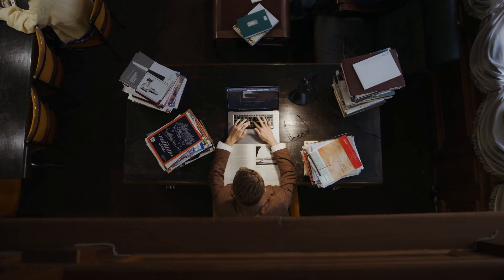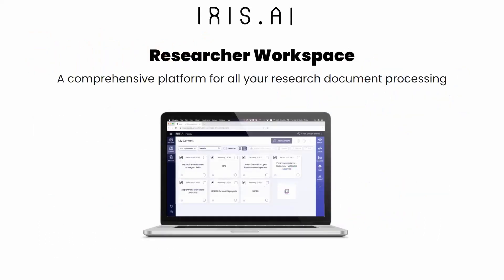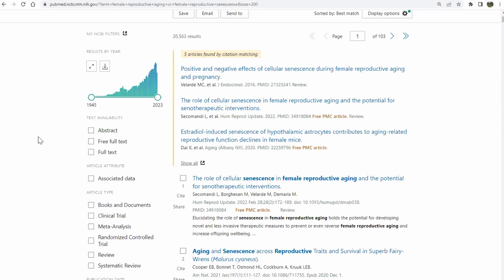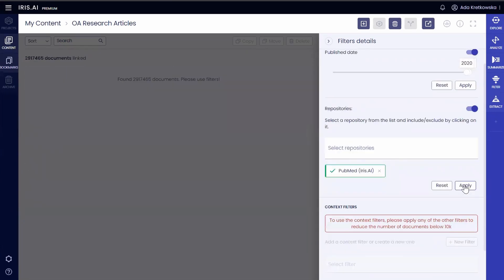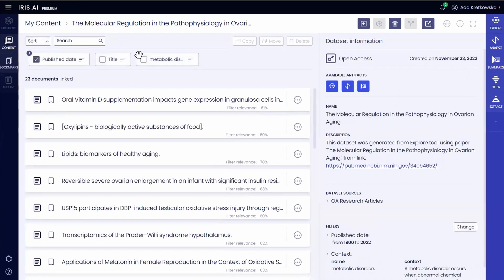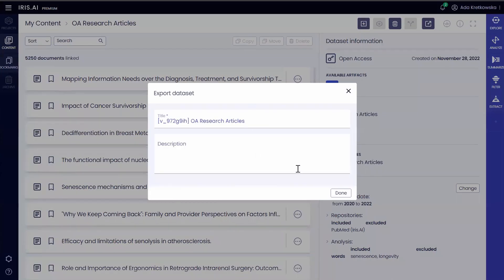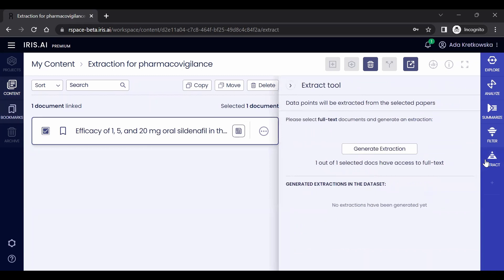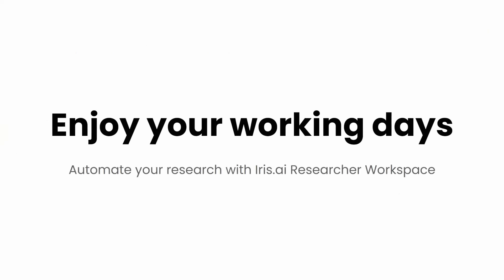Medical Writing with Iris.ai Researcher Workspace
Are you a medical writer? Do you want to speed up your literature review process and get your writing off the ground?

Read more about the Researcher Workspace on: iris.ai/features/